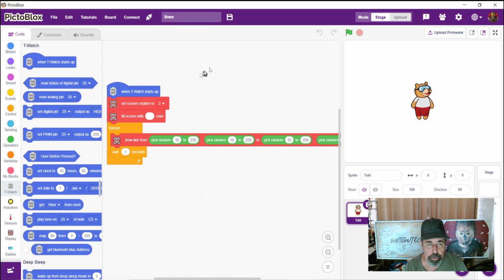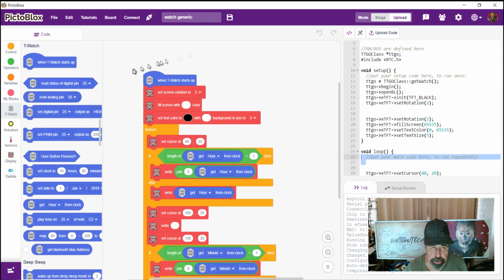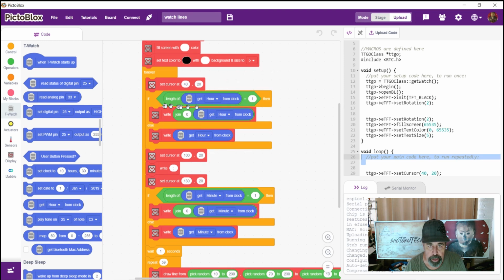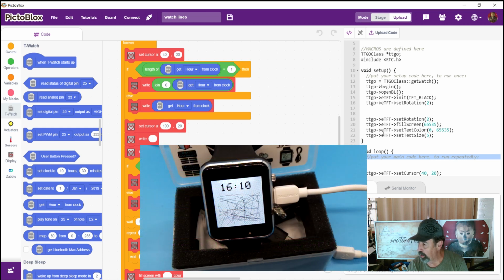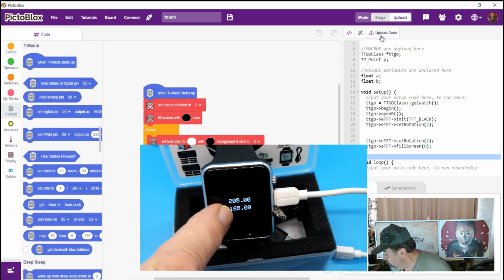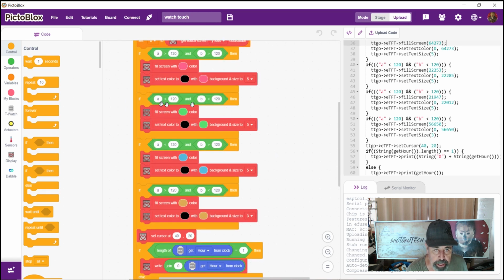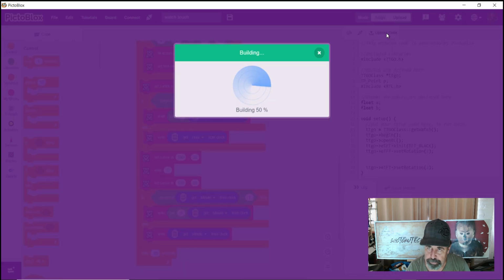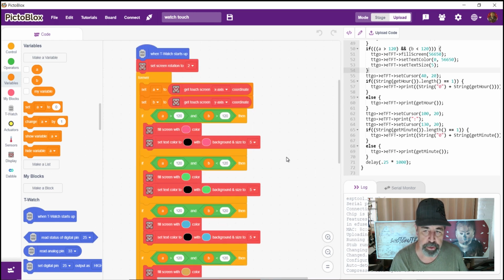More TTGO T-Watch 2020 PictoBlox Examples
A friend of the channel challenged me to go further into programming the TTGO T-Watch 2020 in PictoBlox. I came up with a few more examples here. But in chatting with my friend, we both learned something new that scratched the surface of coding in PictoBlox for the TTGO T-Watch 2020.